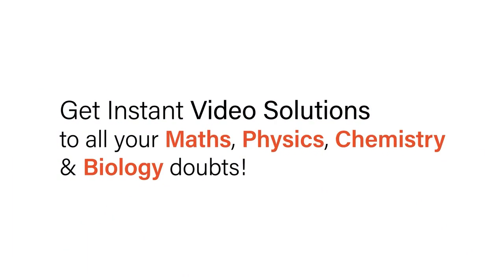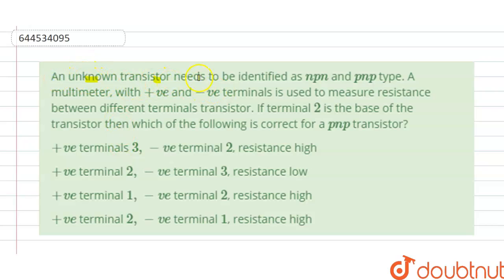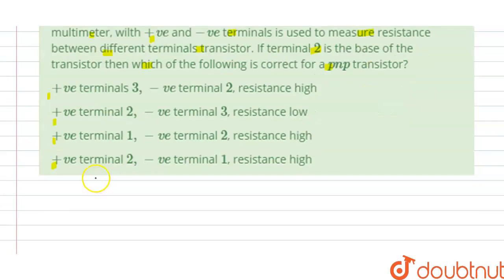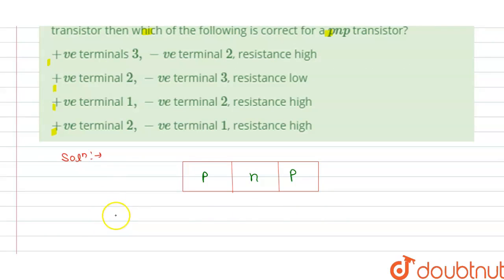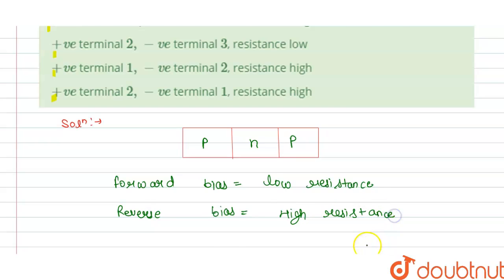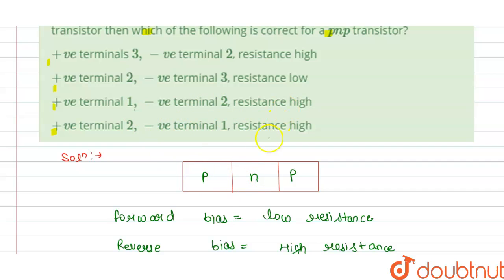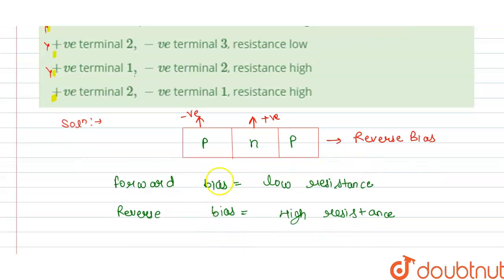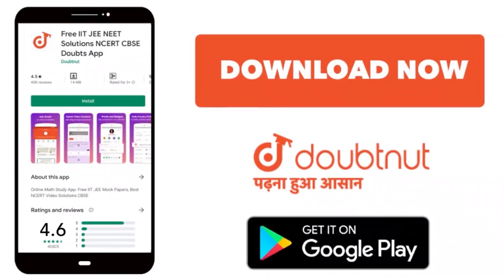An unknown transistor needs to be identified as npn and pnp type. A multimeter, wilth +ve and -v...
An unknown transistor needs to be identified as npn and pnp type. A multimeter, wilth +ve and -ve terminals is used to measure resistance between different terminals transistor. If terminal 2 is the base of the transistor then which of the following is correct for a pnp transistor?
Class: 12
Subject: PHYSICS
Chapter: TEST PAPERS
Board:IIT JEE

👉 Have Any Query? Ask Us.